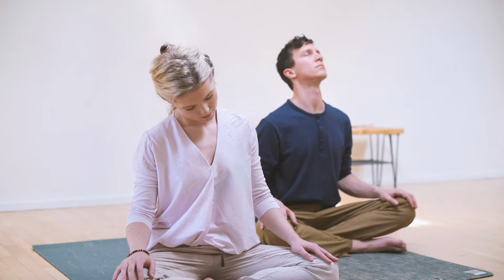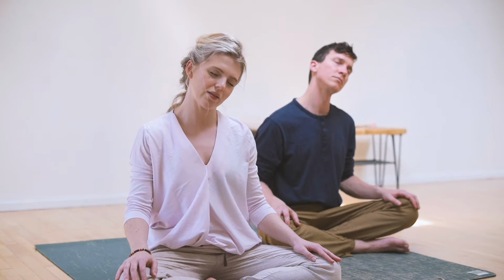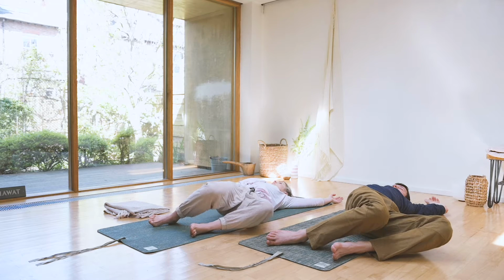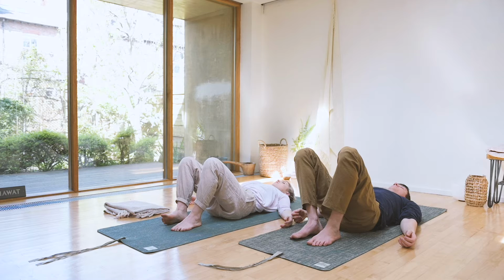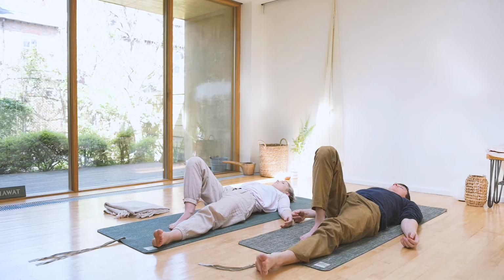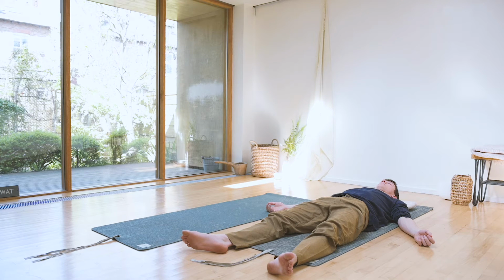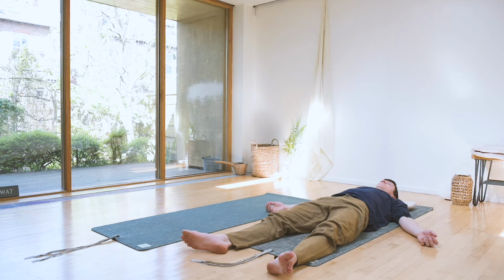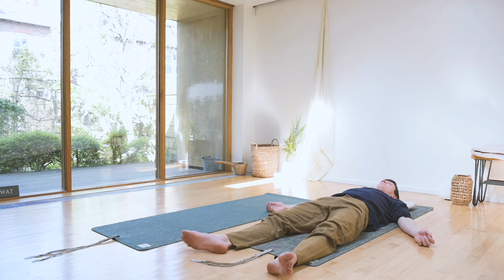Embodied Yoga for Deep Relaxation and Release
A gentle Embodied Yoga session ending with a guided Progressive Relaxation. The class includes accessible movements to quiet the nervous system, and as a result, release tension in the body/mind.